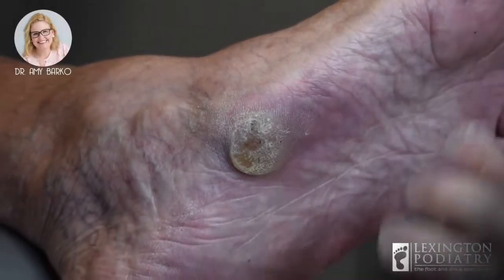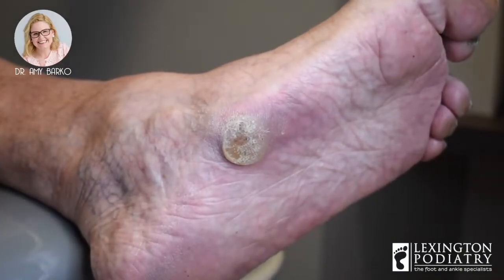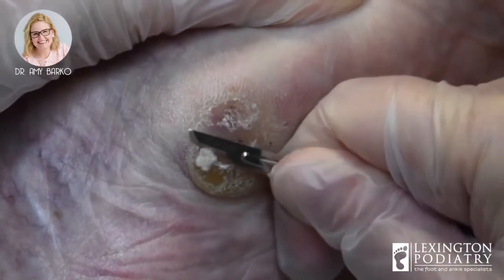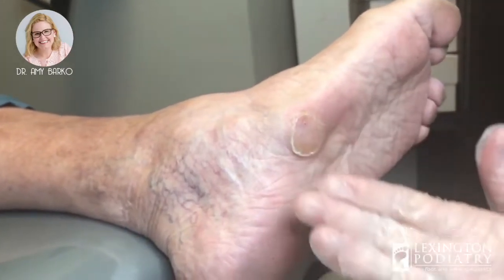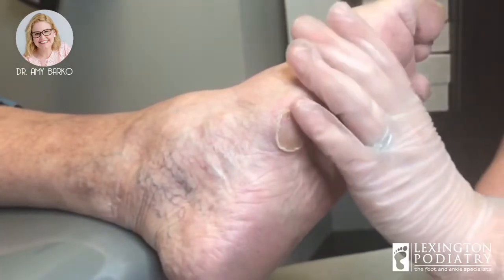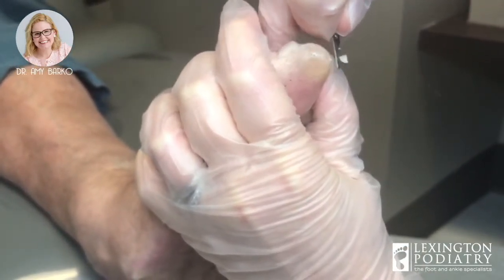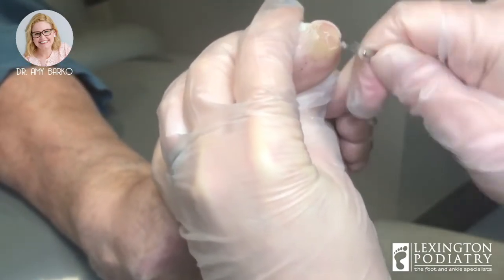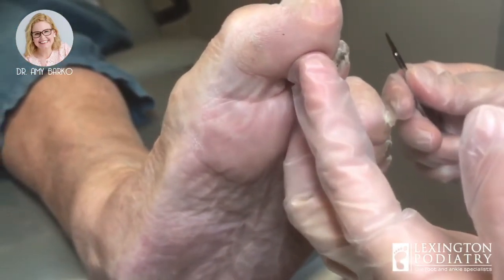Monster Callus Removal [courtesy Lexington Podiatry]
Tools needed for callus removal, Electric Callus Remover
With Vacuum Rechargeable Waterproof Pedicure Tools Kit.